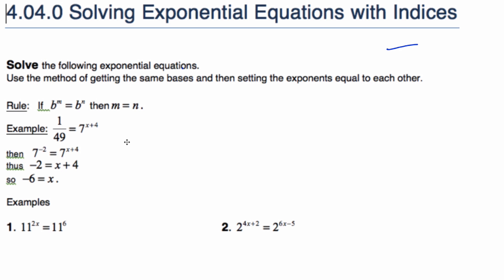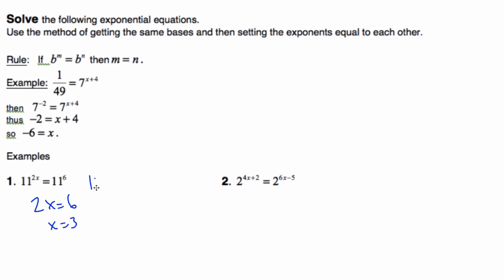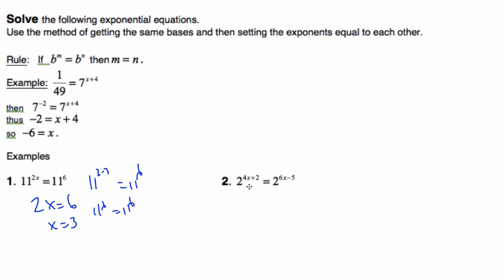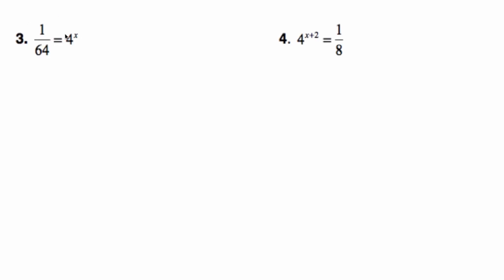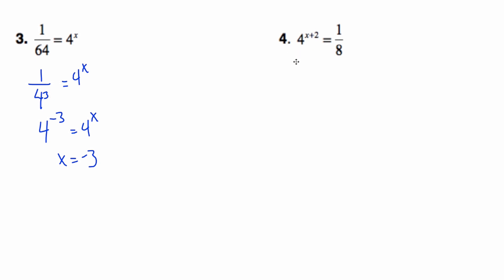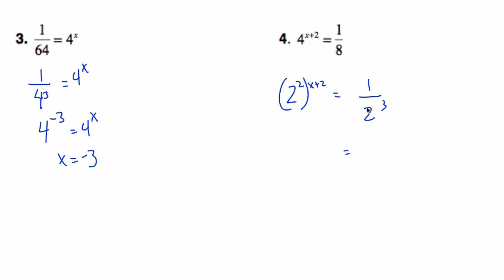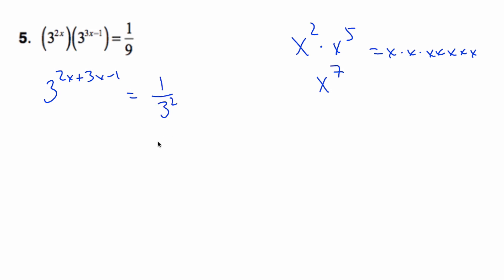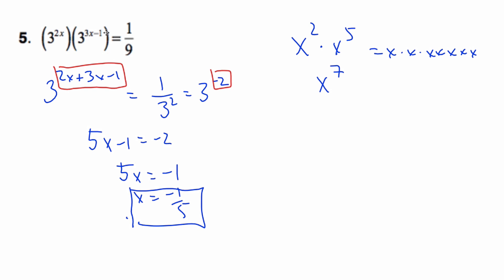4 04 0 Solving Exponential Equations with Indices